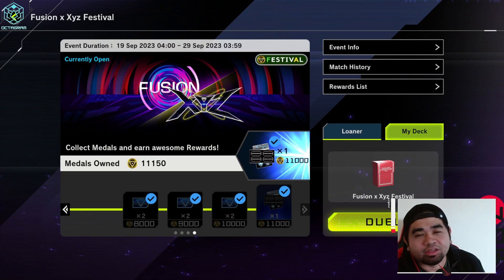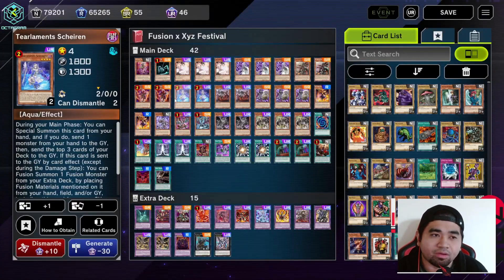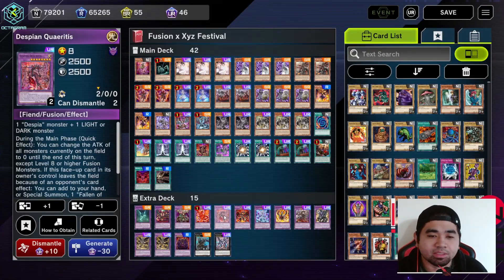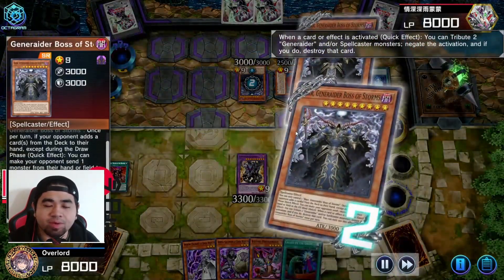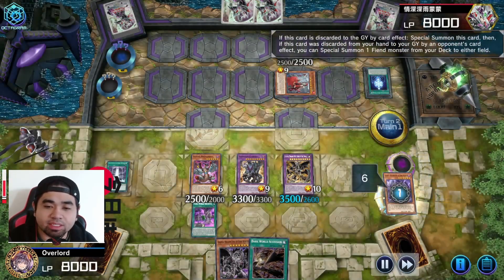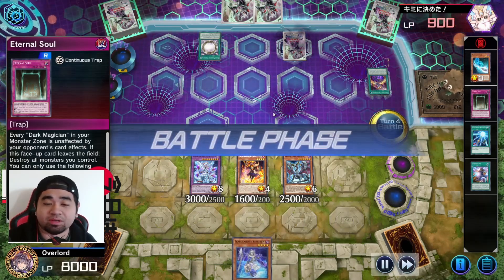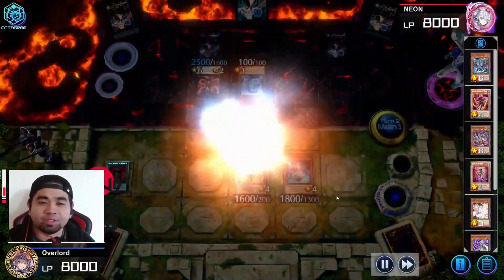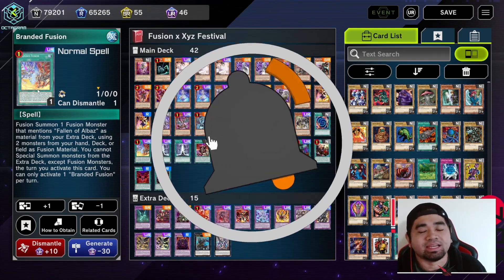BRANDED DARK WORLDS ARE CRAZIER!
Hello again and welcome back to another Master Duel video.